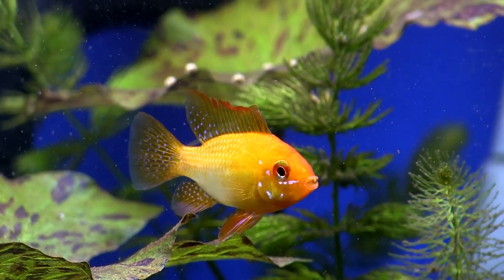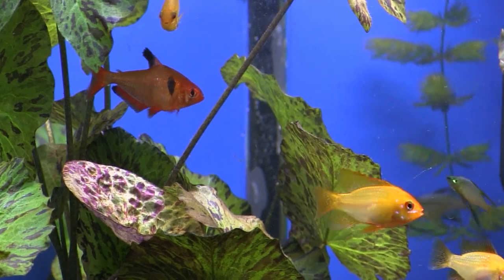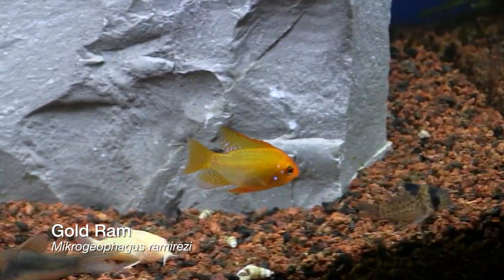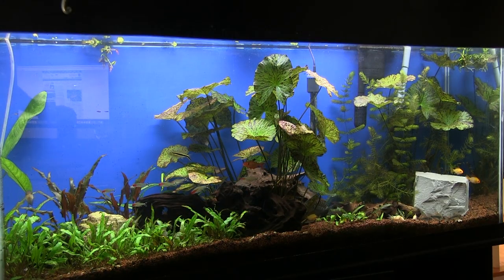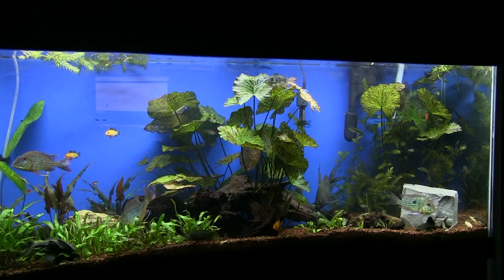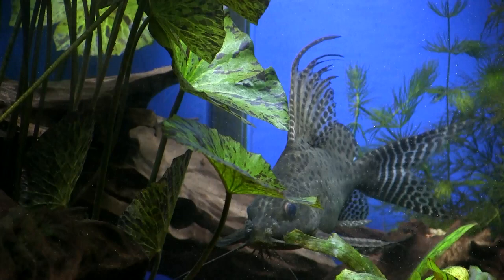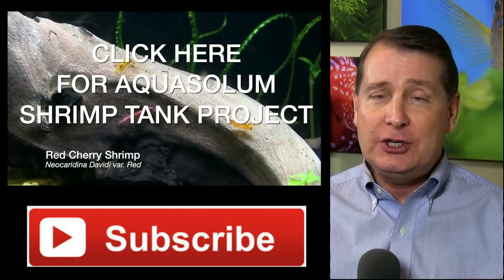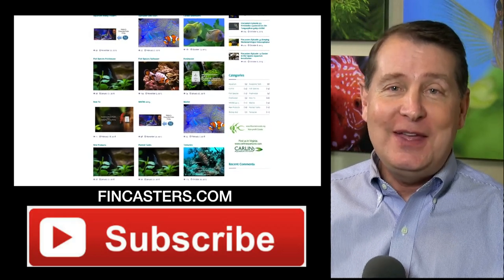Keeping the Gold Ram Cichlid Fincasters Episode 117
The Gold Ram Cichlid, Mikrogeophagus ramirezi, a beautiful fish that almost anyone can keep.  Not only that, but it’s small enough you can enjoy it in just about any aquarium starting at 10 gallons.  The gold ram is a naturally occurring morph of the brightly patterned Ram Cichlid.  The rams in general now come with a variety of names, thanks to industry “creativeness”  and true breeding development that have spawned multiple and beautiful varieties of this fish,

From: Animalworld.com:  Note that these fish have spawned a large progeny of color forms and varieties bred between both wild caught specimens and captive bred fish. Some of the other common names and forms of this fish are the Butterfly Cichlid, Dwarf Cichlid, Ram, Ramirezi, Blue Ram, and Singapore Ram. Selective breeding has created a variety of color forms known as the Balloon Ram, German Blue Ram, German Ram, Electric Blue Ram Cichlid, Gold German Ram, Golden Ram, and Blue German Ram.

This is the best link I have found for additional information about the ram cichlid — including the focus of this Fincast, the Gold Ram.